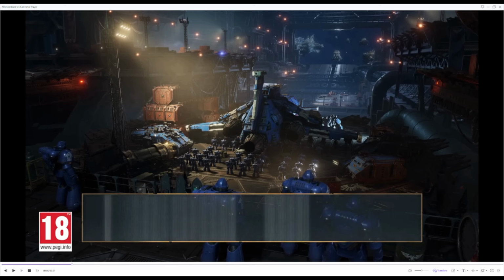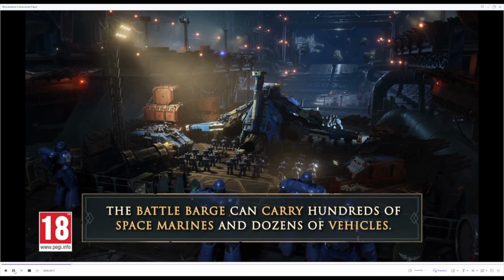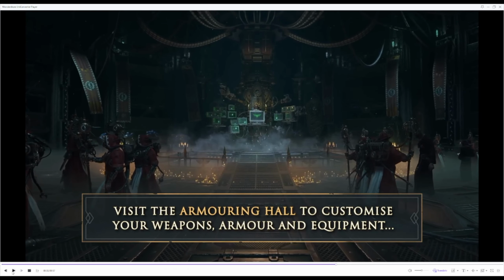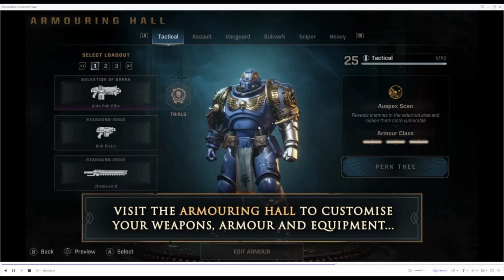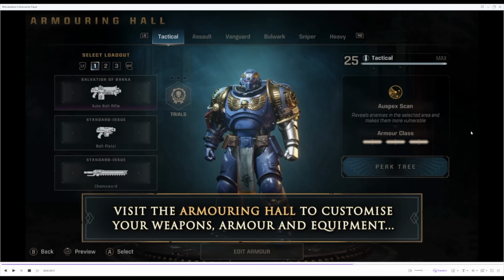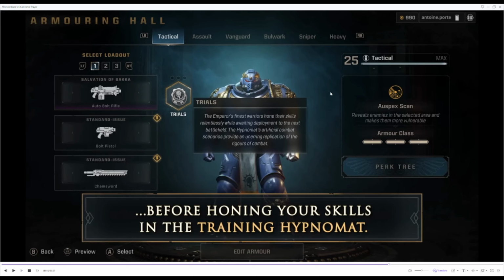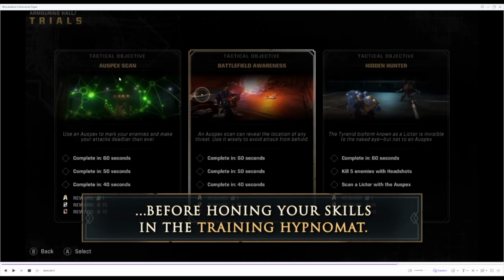Space Marine 2: Battle Barge Explained and Never seen before photos!